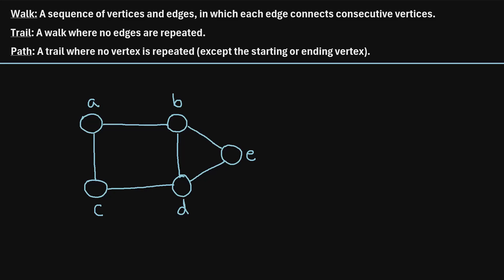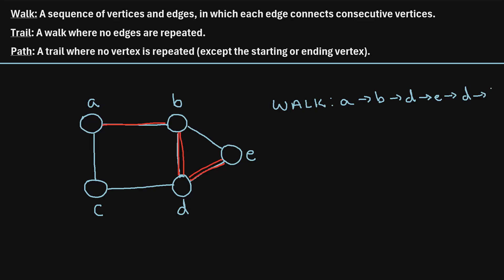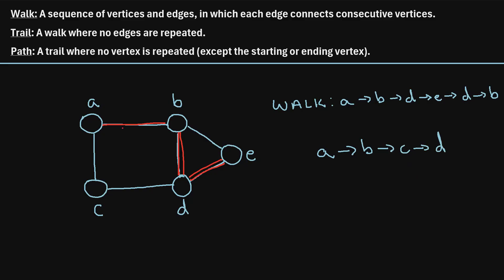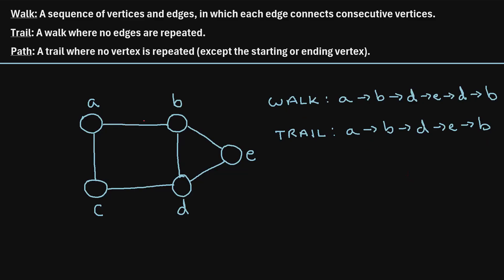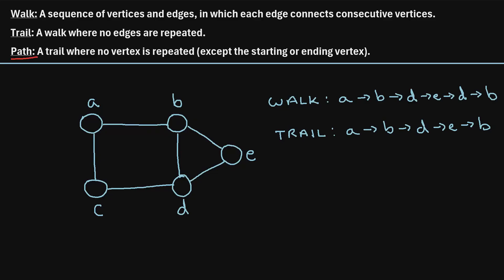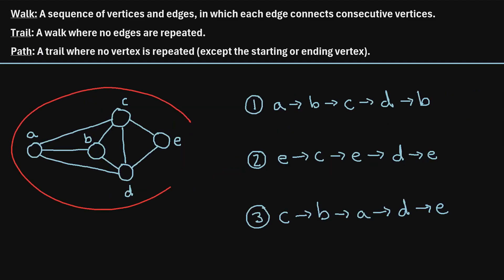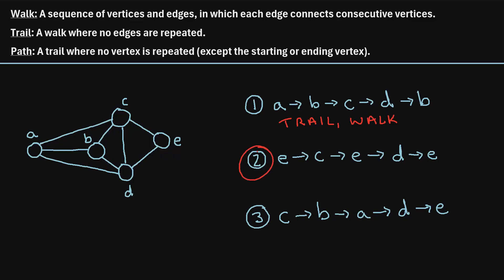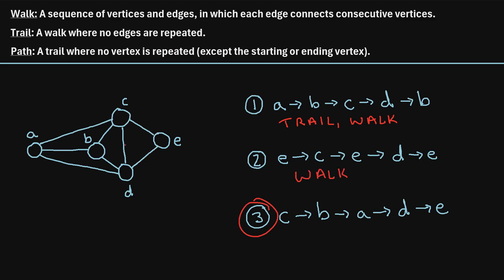Graph Theory: A Guide to Walks, Trails and Paths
In this video I provide an explanation of walks, trails and paths in graph theory, including several examples.